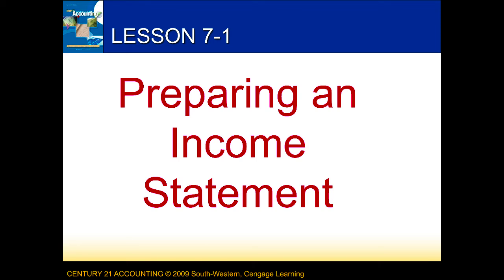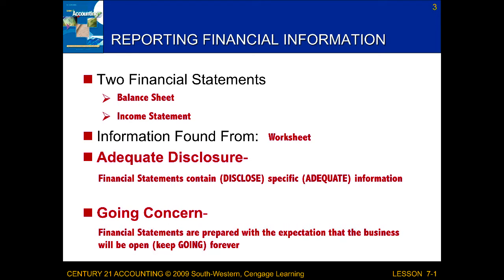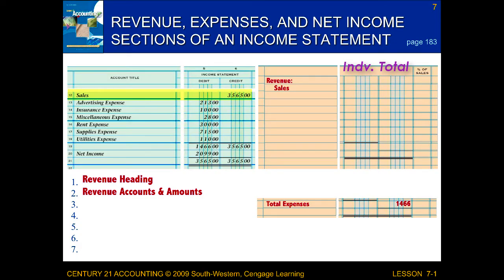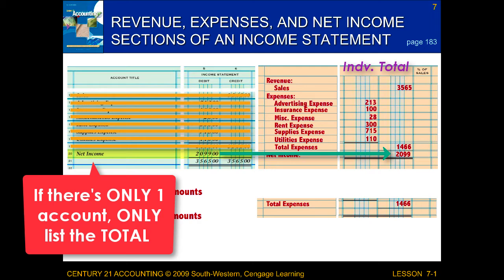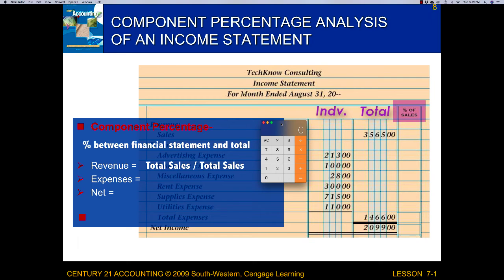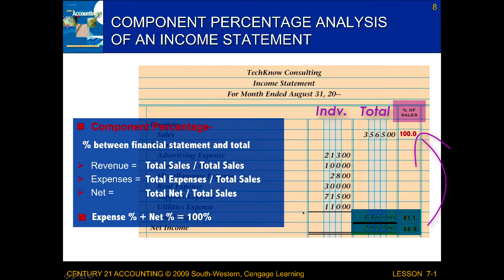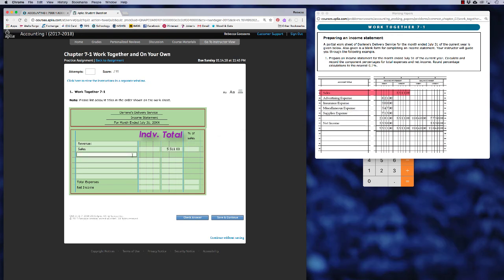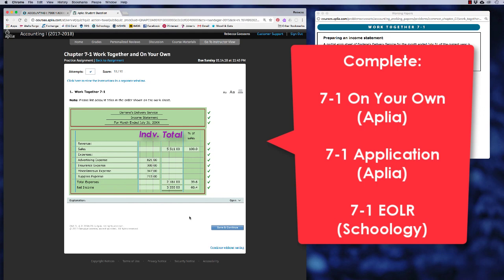Accounting- 7-1: Preparing an Income Statement